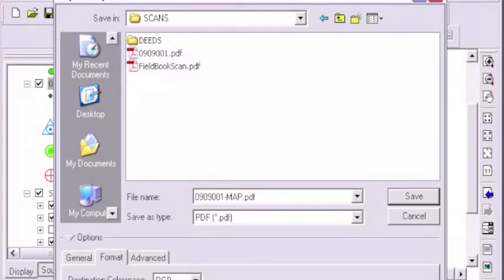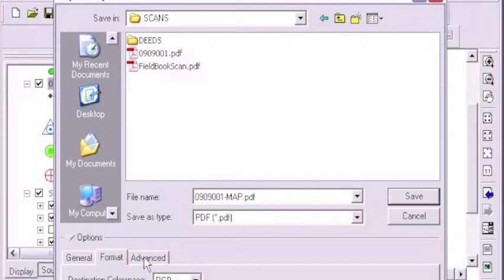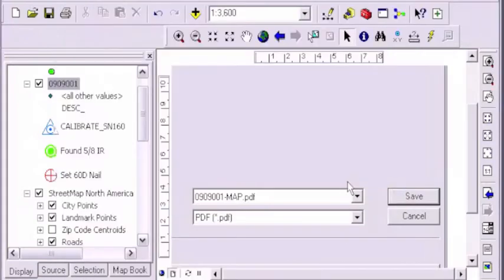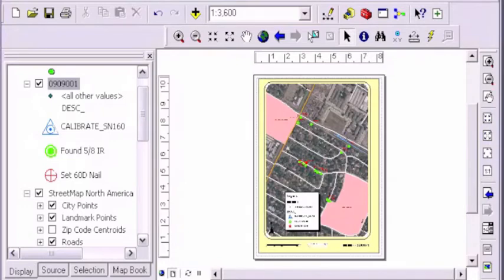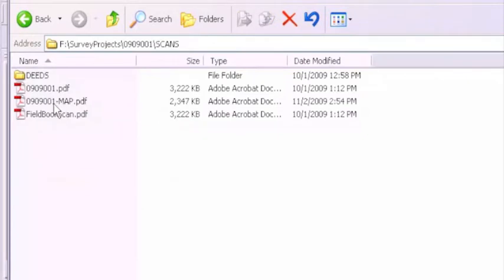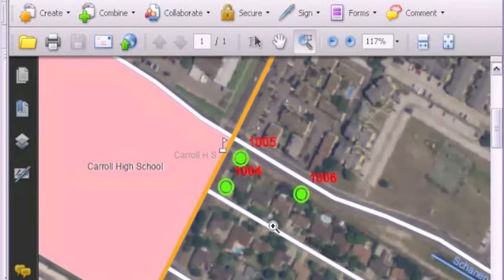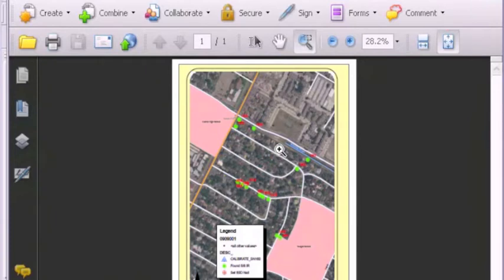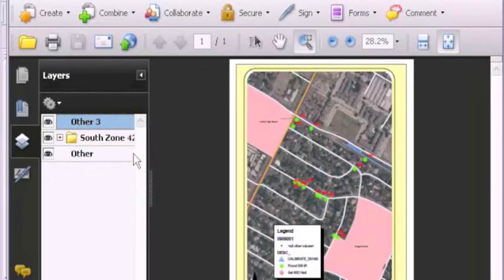ArcOVERVIEW-13.m4v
GIS for Land Surveyors - How to implement GIS for your own business - learn to manage your data, then help GIS with the knowledge of land surveyors combined with the knowledge of GIS.  Our role is to mange the land surveys, and GIS needs your help.  If you want to learn, this series is on Overview of GIS OUT OF THE BOX as the same content is discussed, with some different examples, and done just to make sure, as surveyors, that we got this topic tied down.  There is a database series of four videos that is also important to watch if this is what you are wanting to learn.